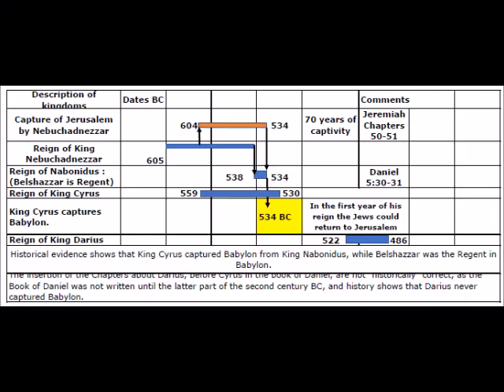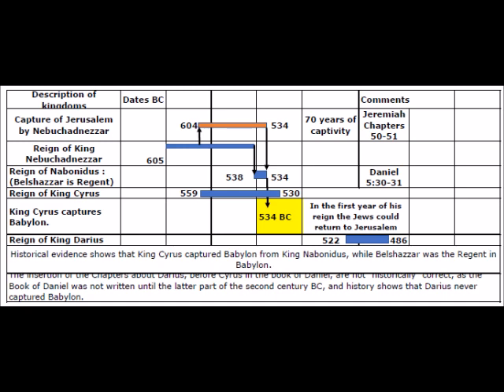Commentary ~ Daniel ~ chapter 1 ~ Introduction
Verse - by- verse commentary on the Book of Daniel